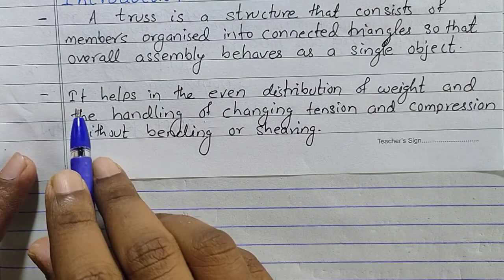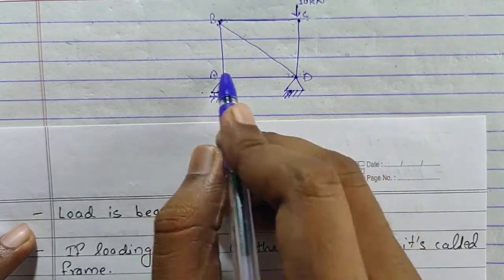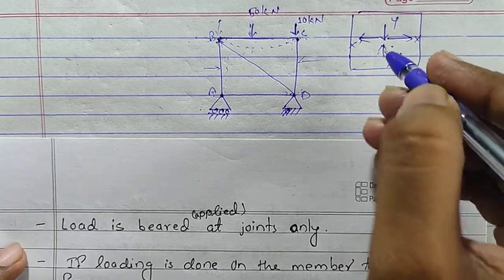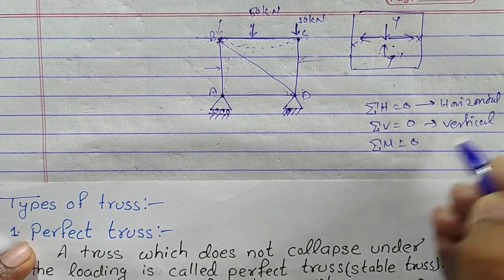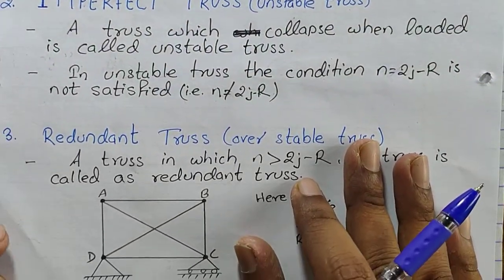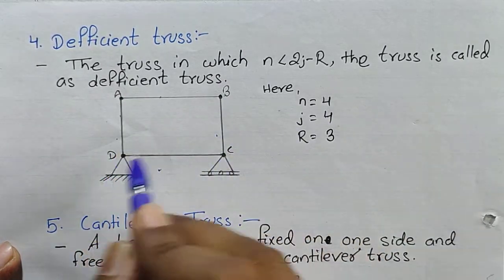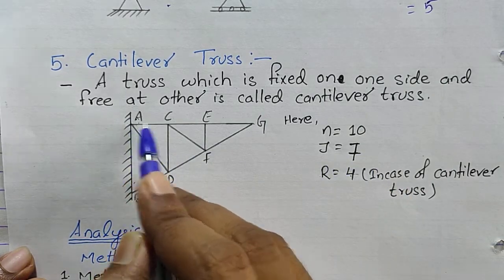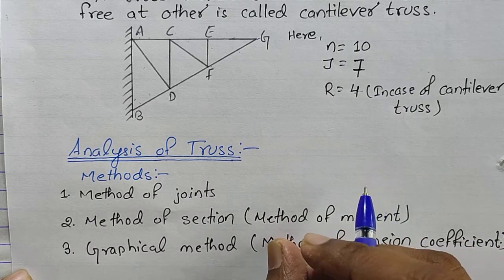Analysis of trusses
1.We commonly use the method of joint to find forces in the member of truss when the member is not specified individually(or we r asked to find forces in all the member of truss).
Numerical based on method of joint is here

2.Method of section is used when we are asked to find forces in some specific members of the truss.

3.method of tension coefficient is used mainly for space truss.Its concept will be more clear with the numerical.

so be united with civillearningonline